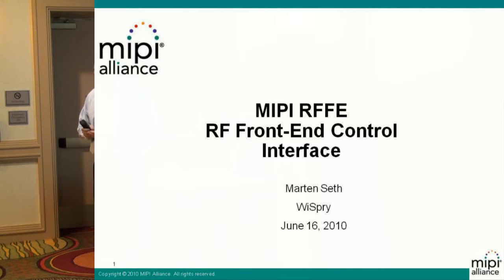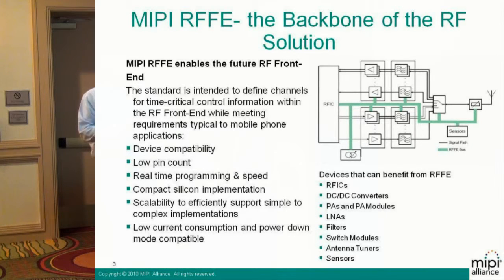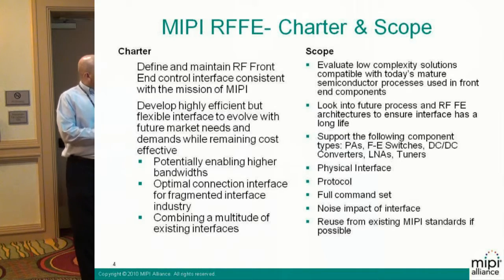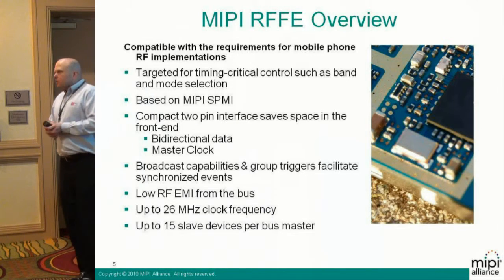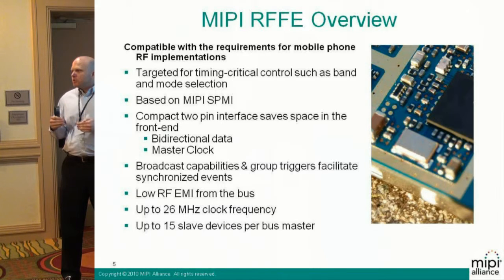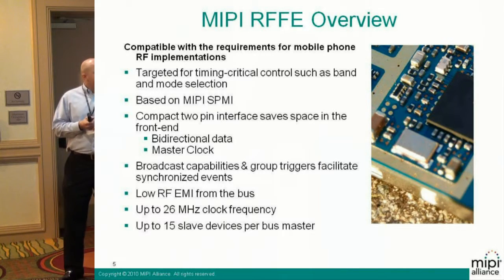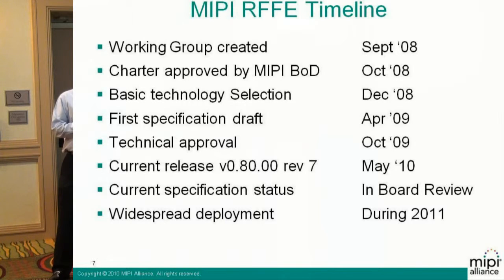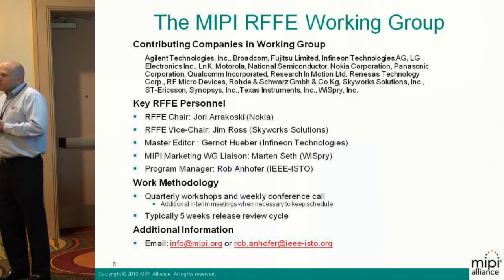MIPI Alliance RFFE Working Group Overview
Martin Seth from WiSpry provides an overview of the MIPI Alliance RFFE Working Group.

RF Front-End Control (RFFE) was established as a working group in October 2008. The scope is to define a control interface solution for RF front end modules and components. The distinction to DigRF is that whereas DigRF covers the RF IC - BB IC interface, RFFE will cover the control interface from the RF IC to the various front-end modules, i.e. power amplifiers, low noise amplifiers, filters, switches, DC/DC-converters and antennas.

The complexity of the RF front-end is increasing. More and more systems and frequency bands must be supported. Eventually the amount of control performed via dedicated control signals has reached such levels (tens of dedicated signals) that a control bus has become a desired solution.

A multitude of the front-end components currently and even in future will be based on relatively wide geometry silicon processes. A low complexity solution is essential with such prerequisites. Another key requirement is low EMI as the control solution will operate in a very EMI susceptible environment where tiny disturbances can destroy the RF performance and make the solution useless.

RFFE will look into existing simple control solutions (i.e. outcome from MIPI working groups LML and SPMI as well as other possible options) and re-use existing technology. Emphasis will be put on quest for simplicity and EMI robustness, both as source and victim. Signal paths in the RF front end are left out of the scope being currently analog signals. Co-operation with DigRF is needed since RFFE commands might be tunneled over DigRF in some RF control architectures.